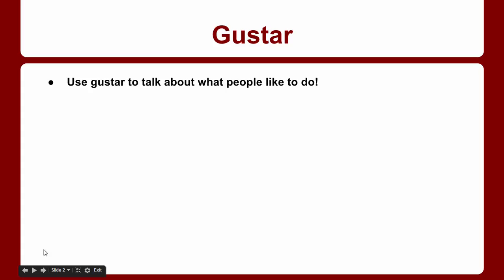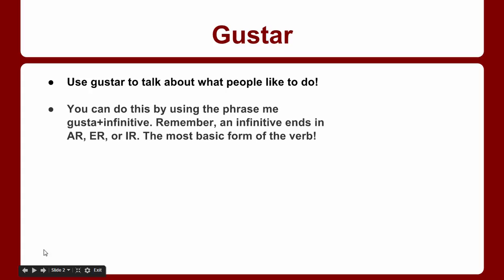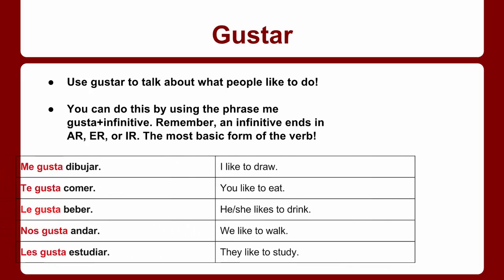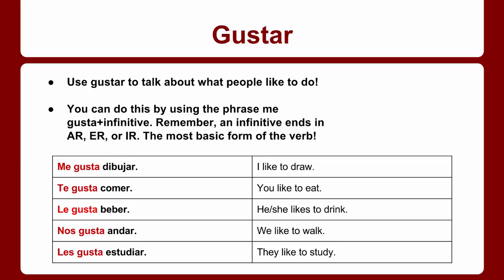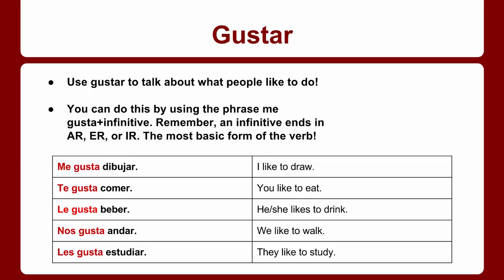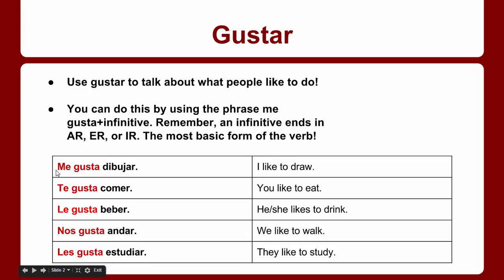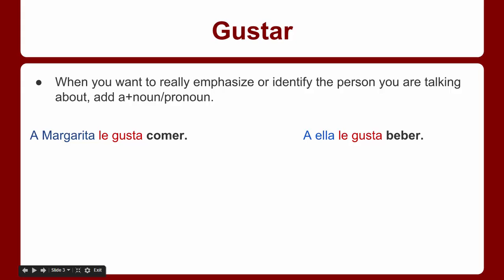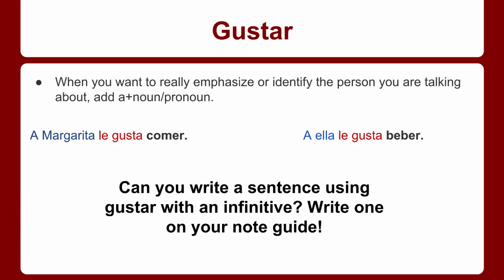Gustar with an infinitive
Listen as Señora Churchill describes how to use gustar with an infinitive.